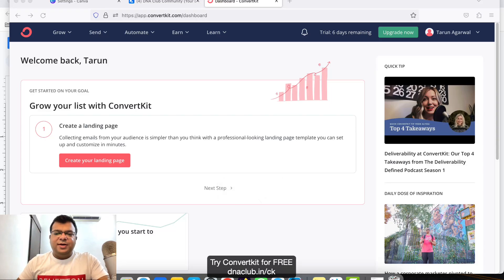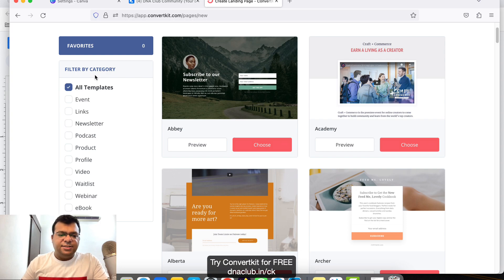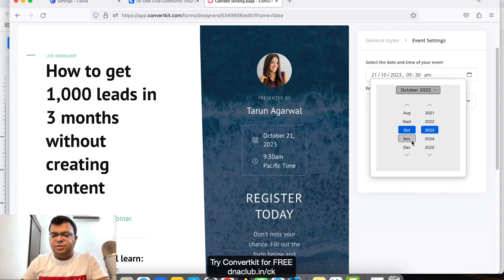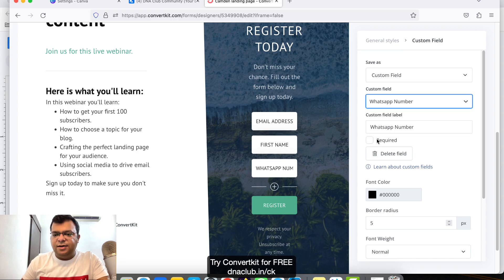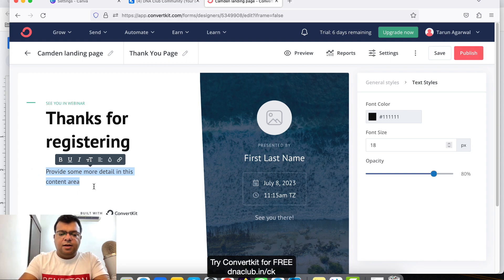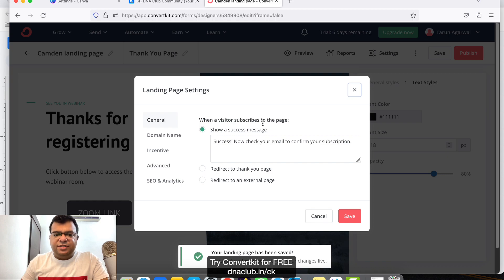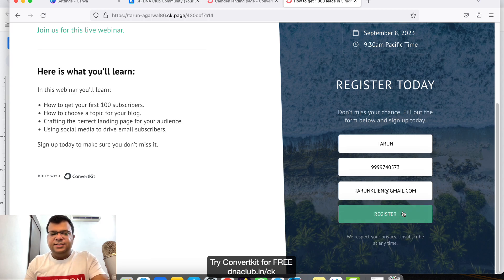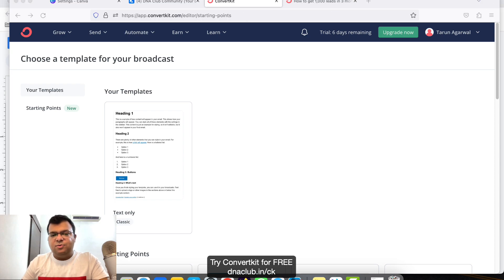Webinar Funnel Using ConvertKit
In this tutorial, i am sharing step by step on how to create Webinar funnel to capture leads of target prospects using ConvertKit.

ConvertKit is the creator marketing platform for your newsletter, podcast, book, album, email marketing, leads capturing & nurturing system etc.

ConvertKit is the go-to marketing hub for creators that helps you grow and monetise your audience with ease.